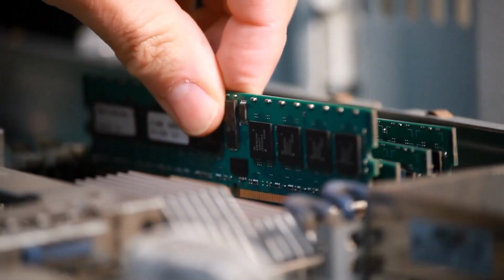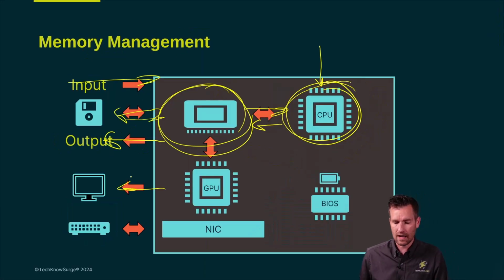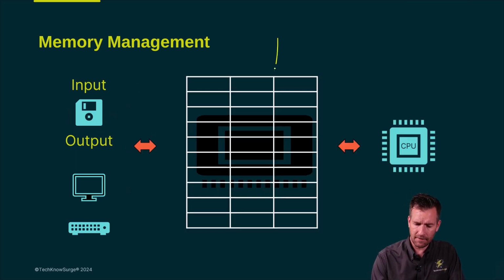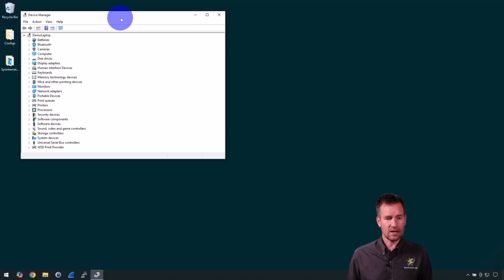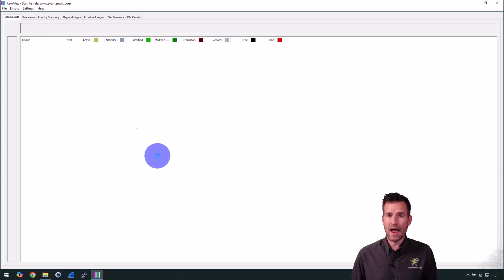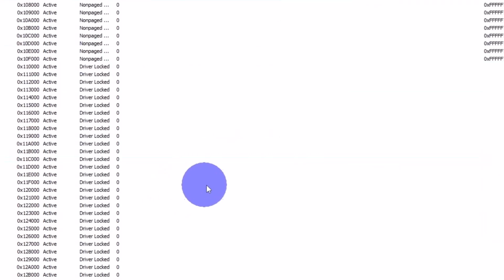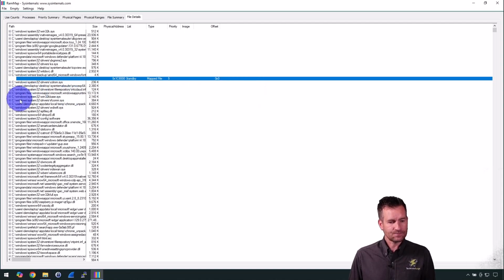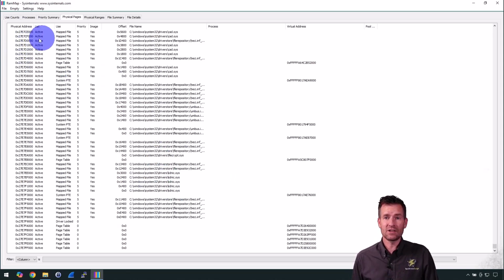Intro to OS 1-6: OS Functions: Memory Management